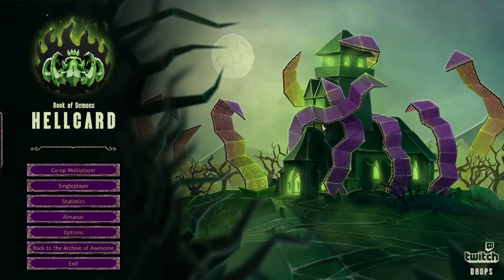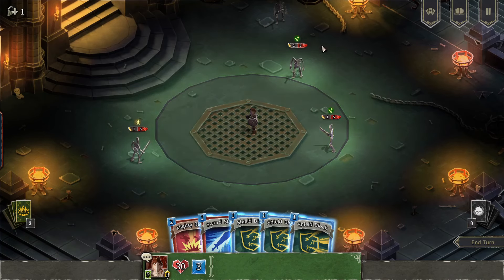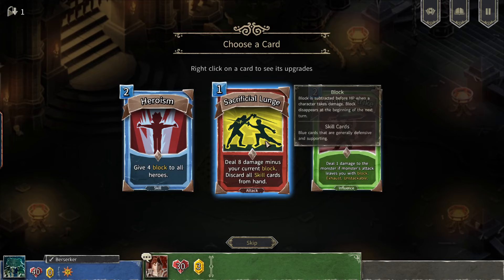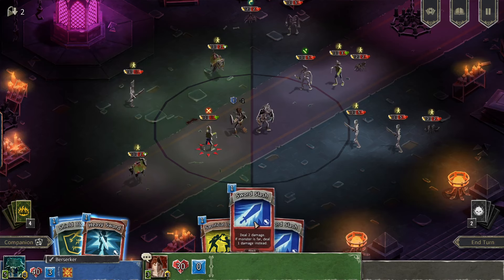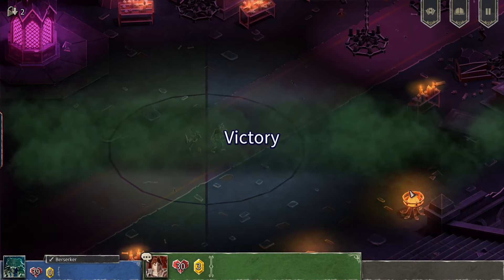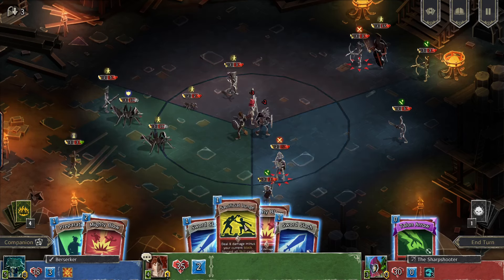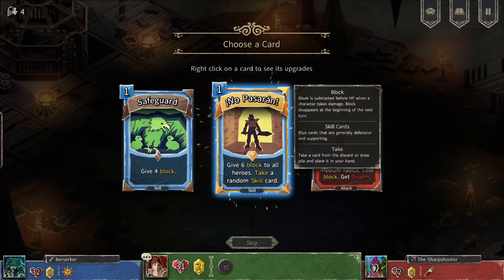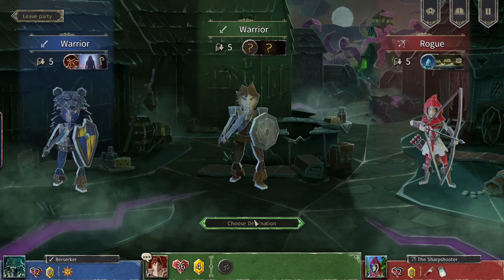[First Look] If Diablo Was a Deckbuilder | Hellcard | EP 1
A Let's Play of Book of Demons Hellcard. Descending into the bowels of the earth to slay skeletons and demons... all while looking adorable in our paper armor and helmet!

Hellcard is a unique cooperative deck builder rogue-like game. Descend into the paper dungeons on your own, recruit computer-controlled companions or join other players' lobbies in fast-paced tactical card battles against the armies of darkness and the Archdemon himself!